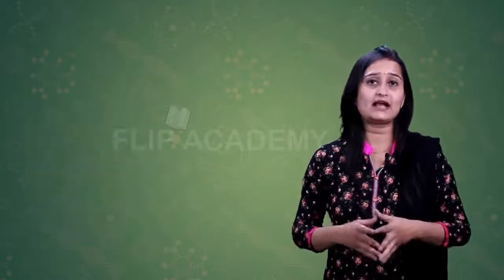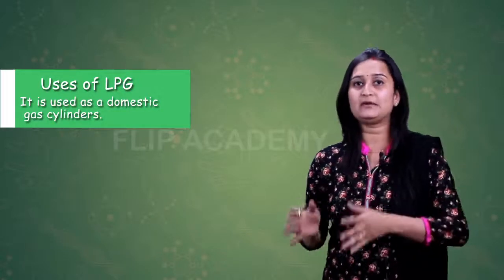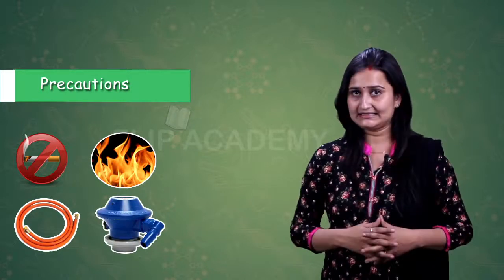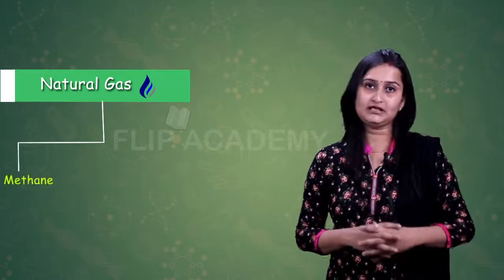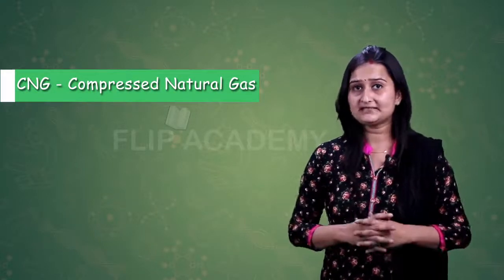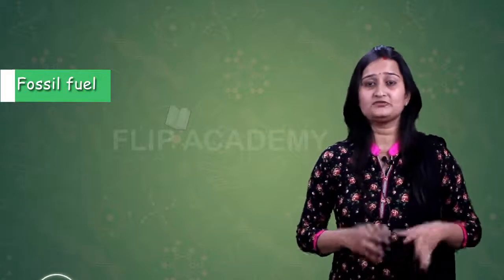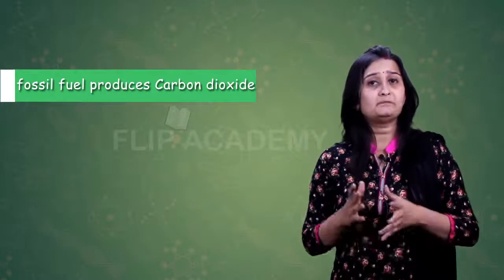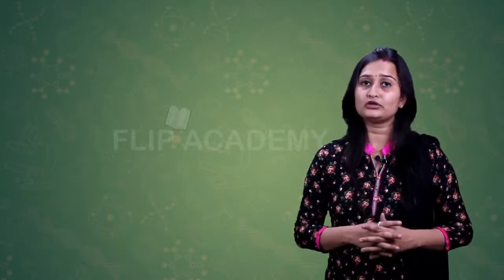Source of Energy 04 : Fossil Fuel Part-2 ( English )